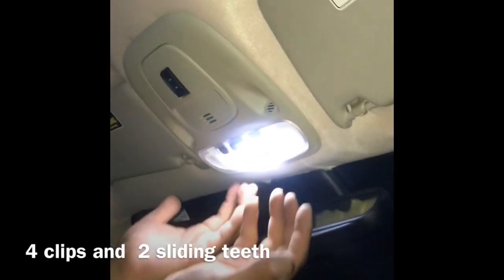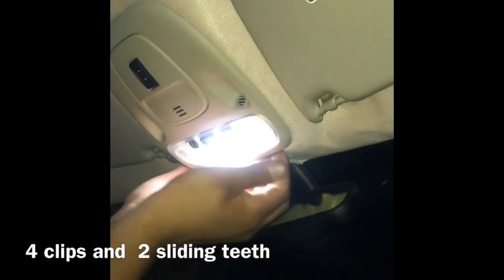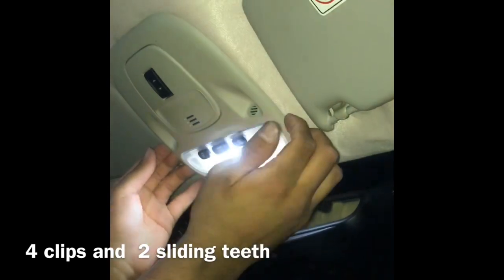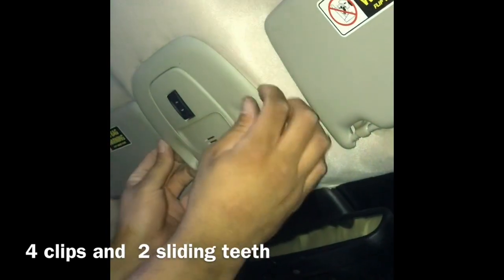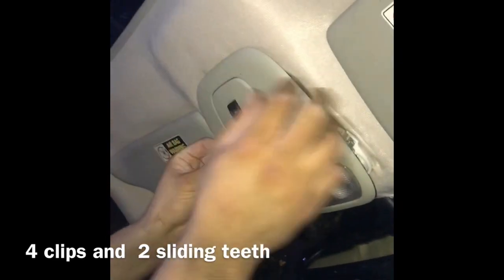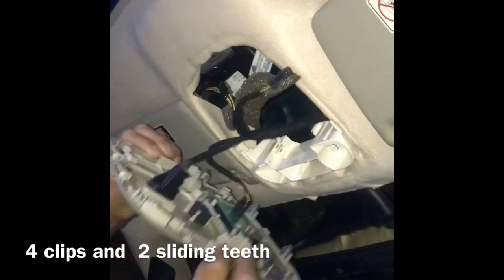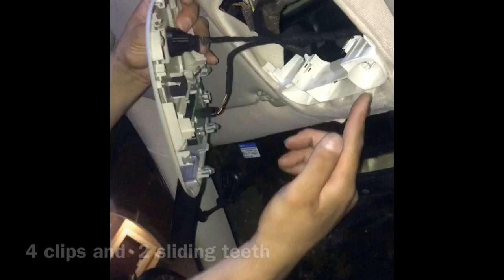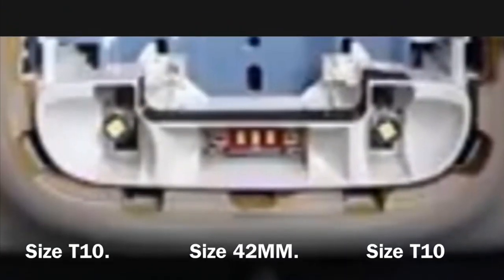Jaguar X type domelight takeoff